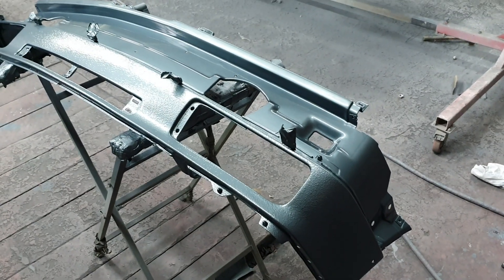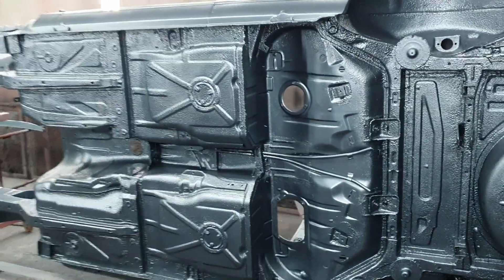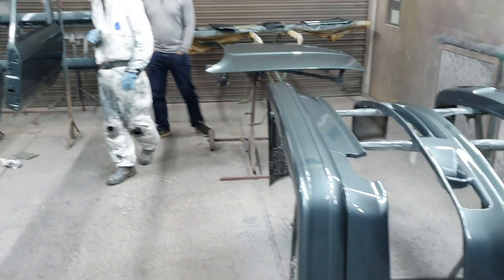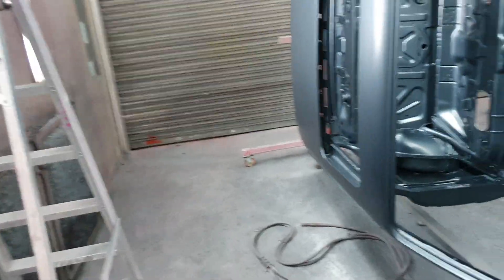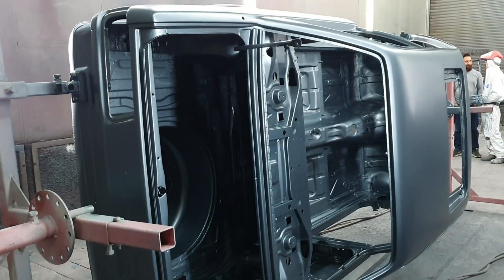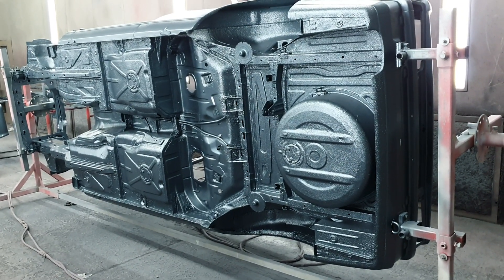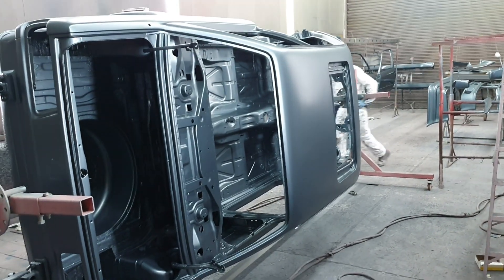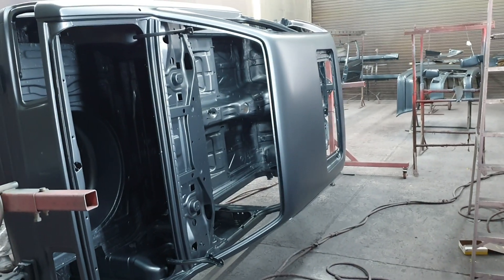video 3 bmw e30 325i sport tech 2 full restoration